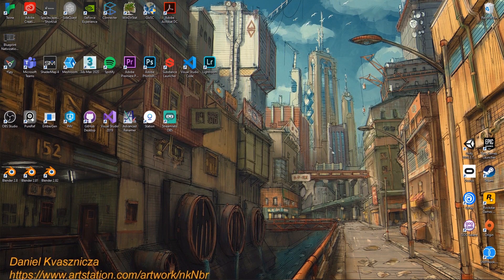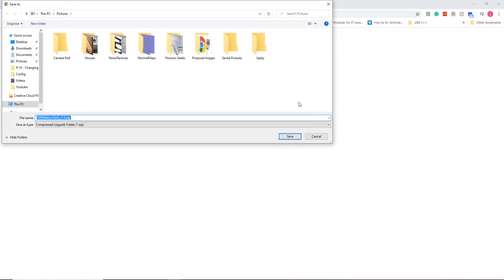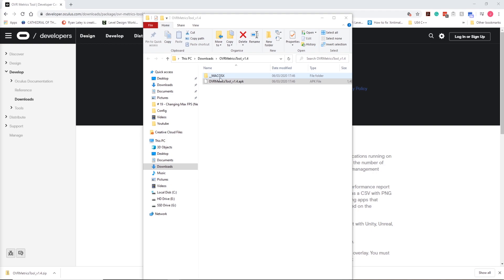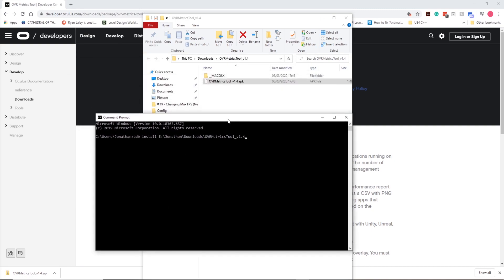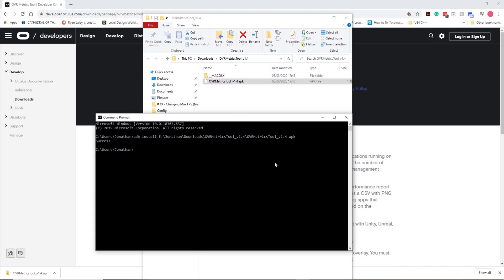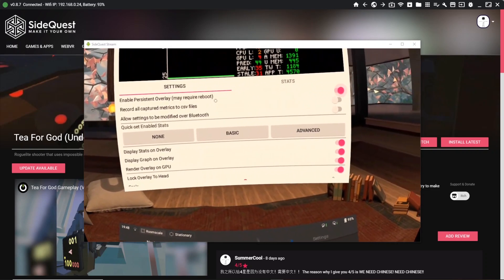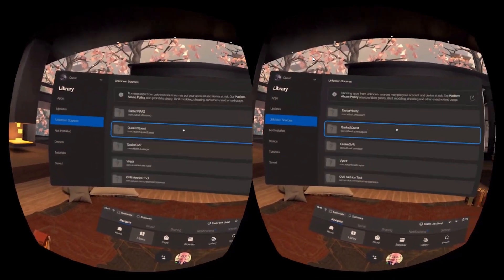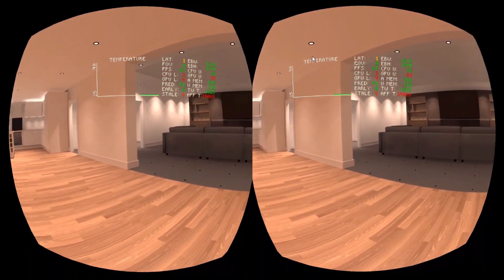Oculus Quest Performance Monitoring Using OVR Metrics Tool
This video shows you how to use OVR Metrics Tool by oculus to monitor your projects performance when testing.